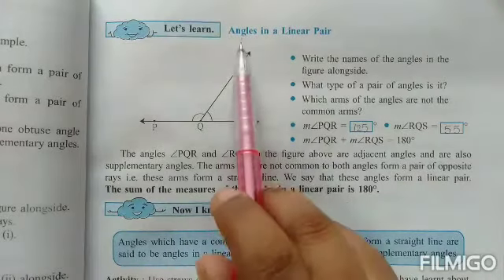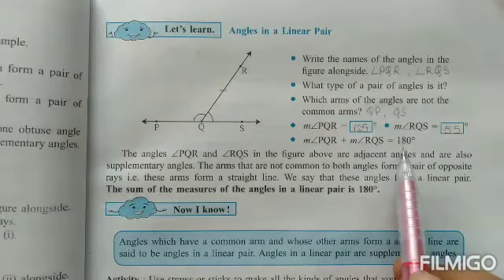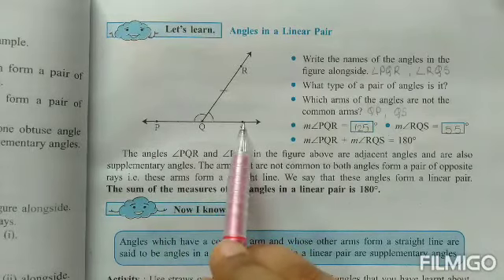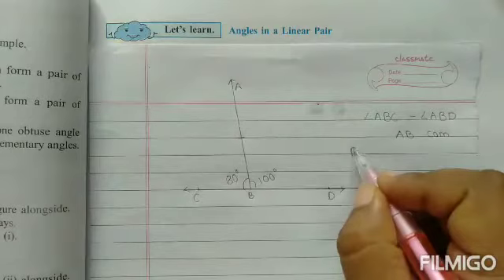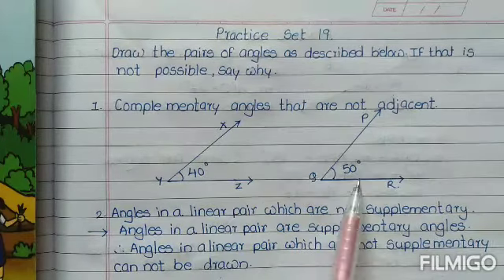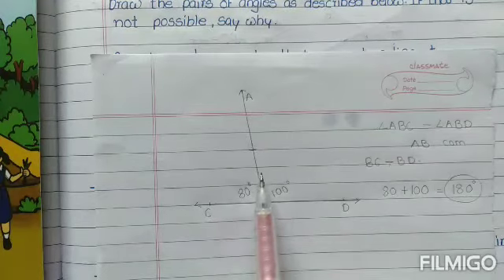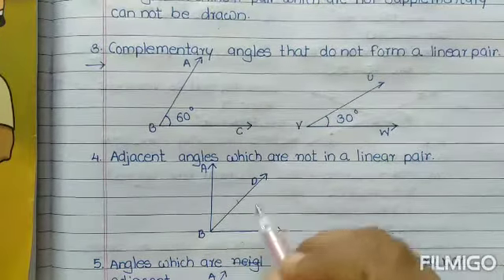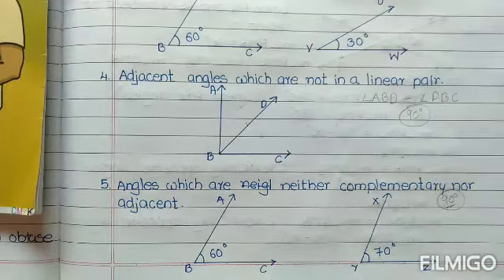Std 7, Mathematics, Angles in linear Pairs